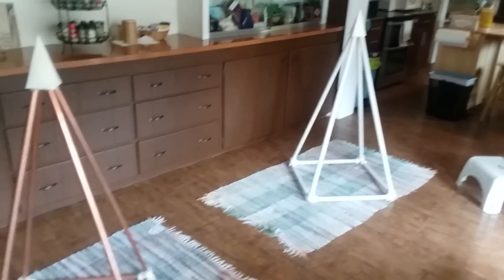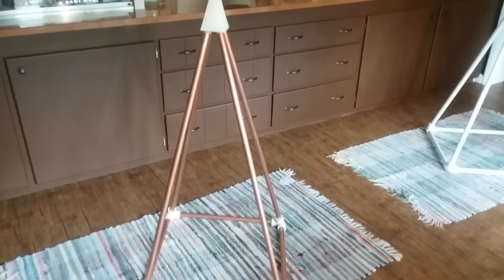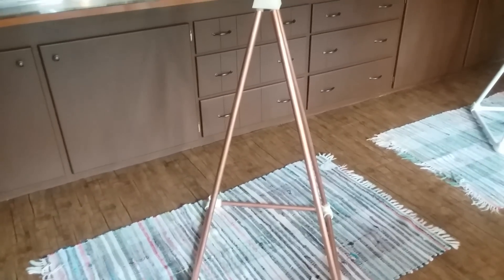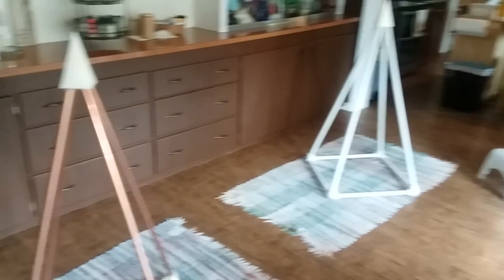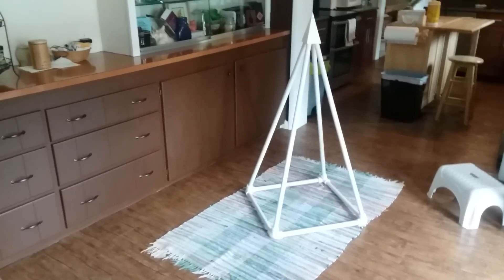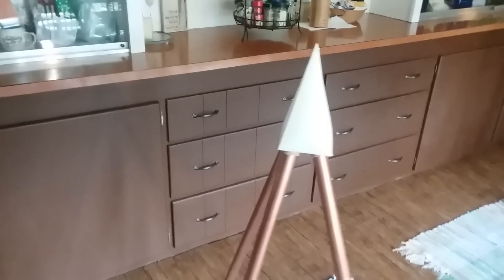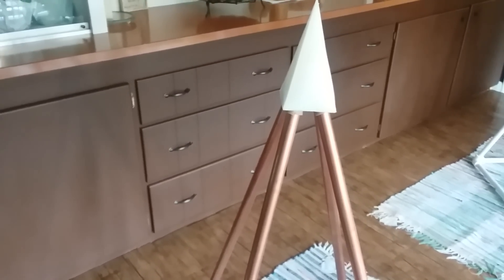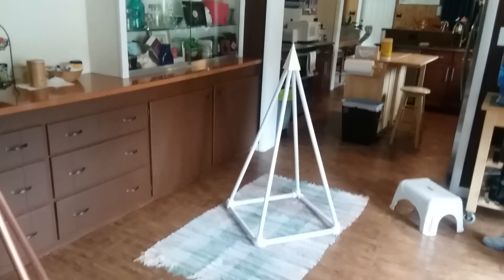See the Energy Difference Between a PVC and Copper Pyramid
The energy field produced by non-conducting materials such as PVC pipe is much more robust than that generated by conductive metals such as copper.  This result is corroborated by extensive research on pyramid building materials undertaken in Russian by leading Russian scientists.

Using the Lecher Antenna, this video demonstrates the huge difference in the two pyramids' energy fields.

Use this link to find out more about the Lecher Antenna testing device used in this video: